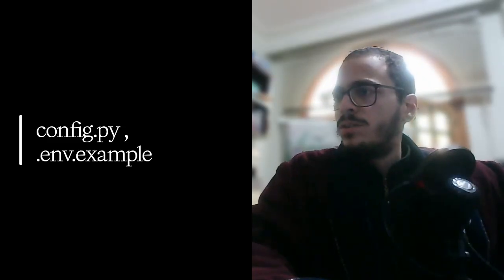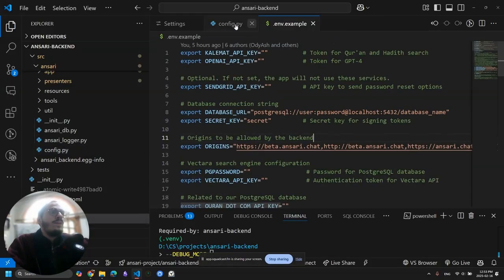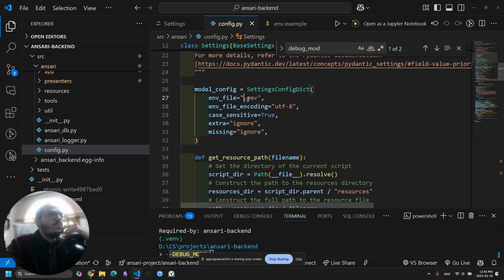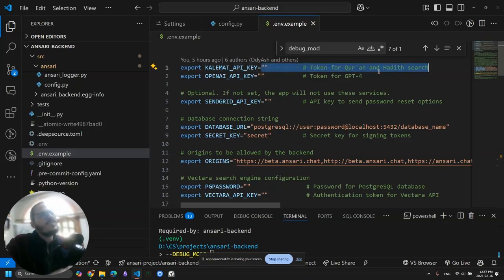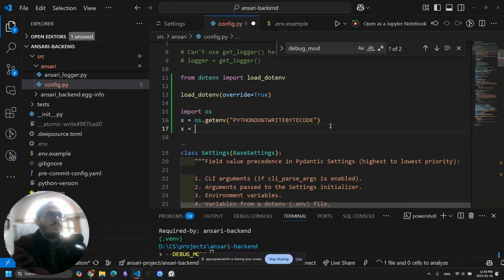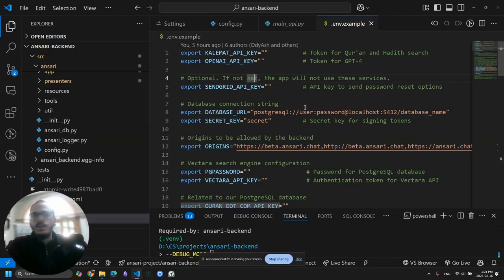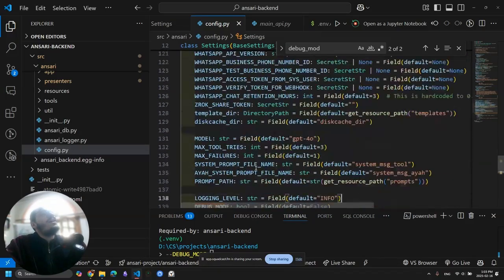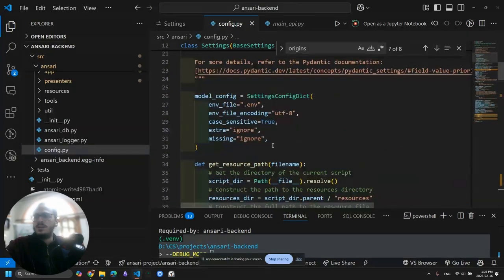Ansari Backend V2.0 - 003 Config and Env Files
A walkthrough of config.py and .env.example files in Ansari backend V2.0.

IMPORTANT NOTE: Thoroughly check the chapters below; they usually contain the most up-to-date information (as some info in the video itself may get outdated).

▬▬ ⏱️ Timestamps  ▬▬▬▬▬▬▬▬▬▬▬▬▬▬▬▬▬▬▬▬▬

00:00 Introduction and Setup
00:19 Exploring the Config File (config.py)
01:09 Understanding FastAPI Settings (pydantic-settings)
01:55 Environment Variables and .env File (.env.example)
02:45 Loading and Using Configuration Values
09:50 Debug Mode and Default Values
12:40 Conclusion and Next Steps

▬▬ ℹ️ Details  ▬▬▬▬▬▬▬▬▬▬▬▬▬▬▬▬▬▬▬▬▬

Assalamualaikum and welcome to our next video in the Ansari backend V2.0 series! In this session, we’ll dive deep into configuration and environment files, showing you how to manage settings and secrets effectively in your FastAPI projects.

What you’ll learn in this video:

• The role of config files and environment variables in backend development
• How to use .env files to securely manage sensitive information
• Understanding precedence: how FastAPI (through pydantic-settings) loads and prioritizes configuration values
• Best practices for structuring and documenting your config files
• Tips for troubleshooting common configuration issues and avoiding pitfalls

▬▬ 🔗 Relevant Links  ▬▬▬▬▬▬▬▬▬▬▬▬▬▬▬▬▬▬▬▬▬

▬▬ 🗣️ Content Creation Details ▬▬▬▬▬▬▬▬▬▬▬▬▬▬▬▬▬▬▬▬▬